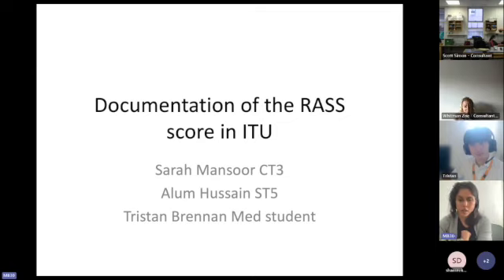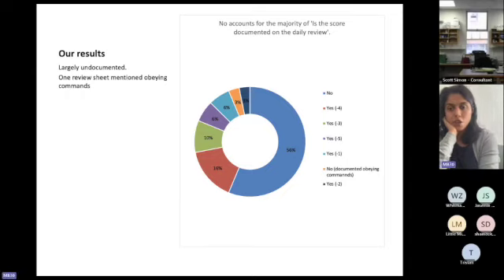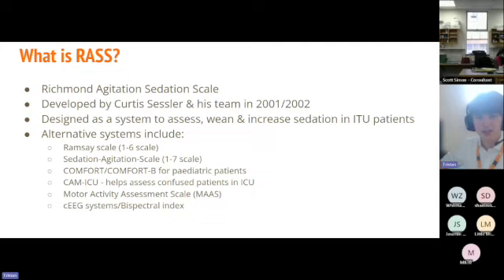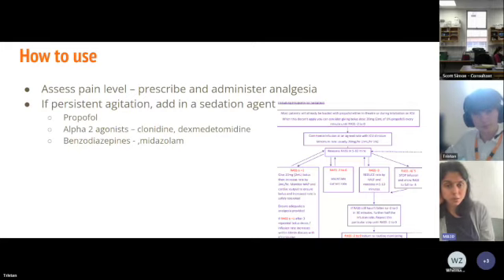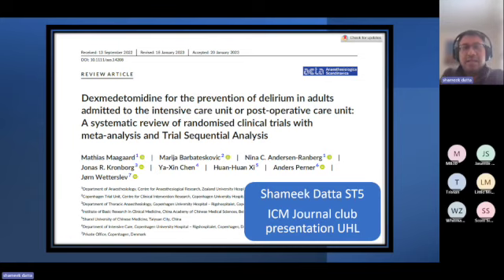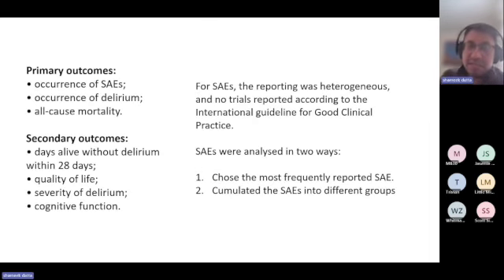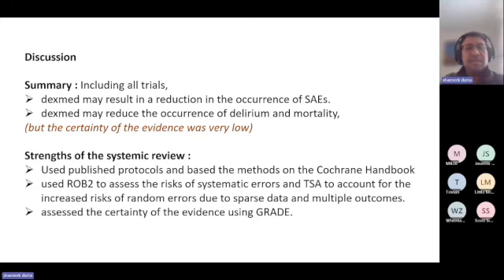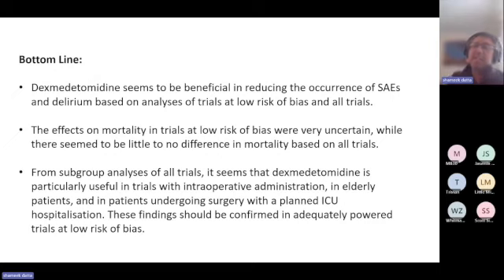RASS and Sedation on ICU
Teaching: documentation of sedation on ICU and explanation of RASS
Journal Club: Dexmedetomidine to prevent delirium (20.01)